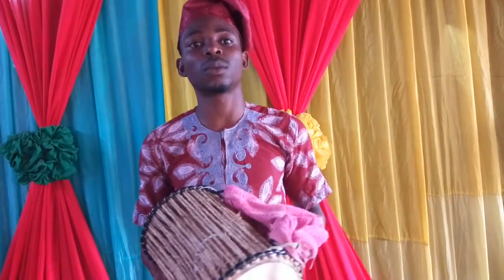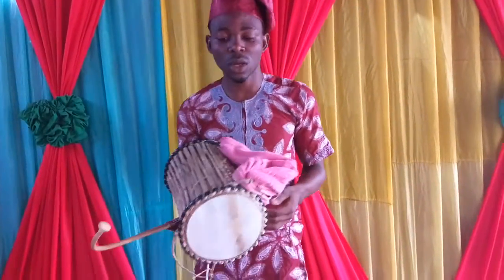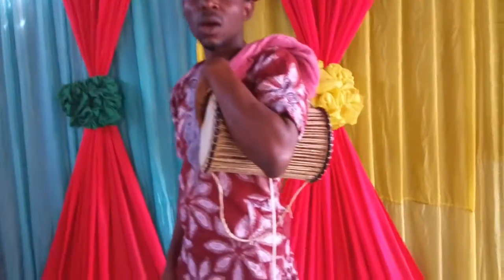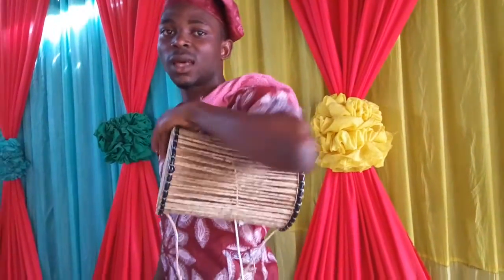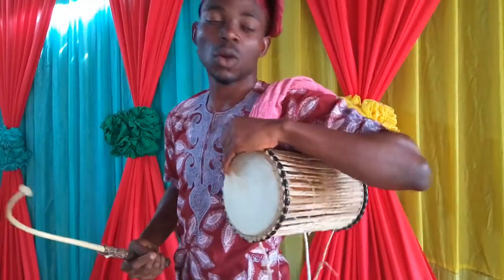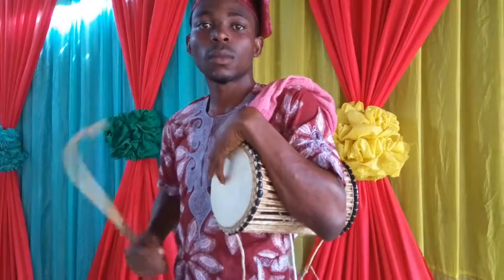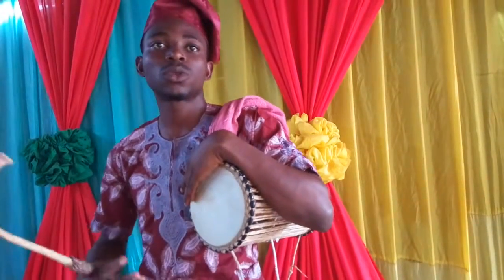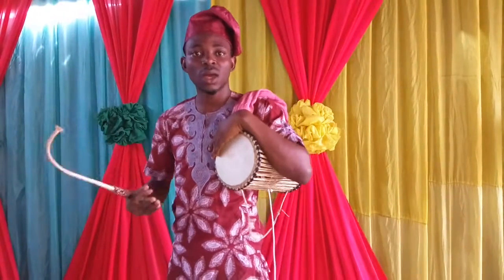How To Handle Talking Drum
How you can handle talking Easily